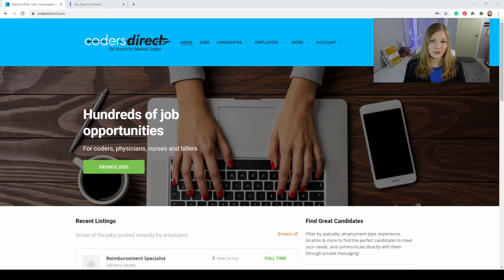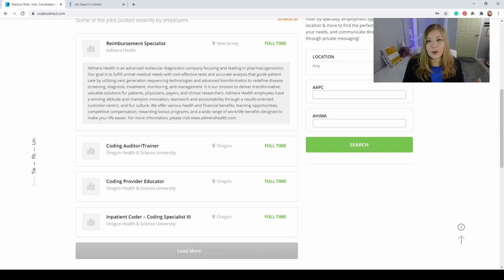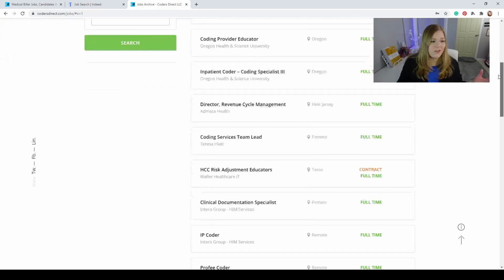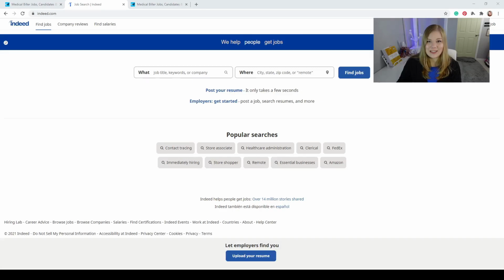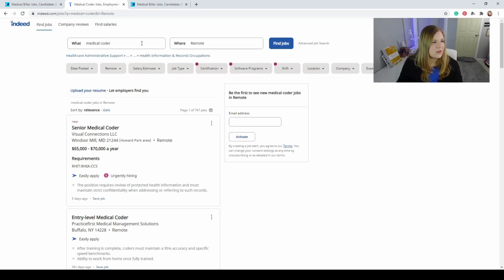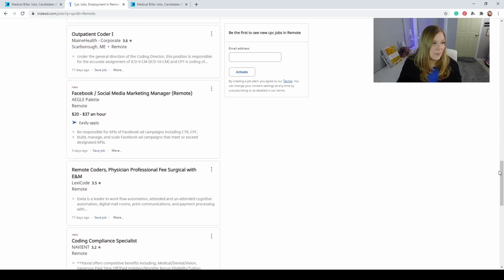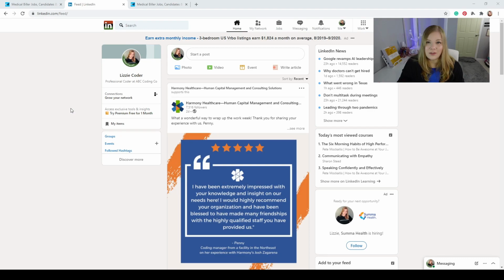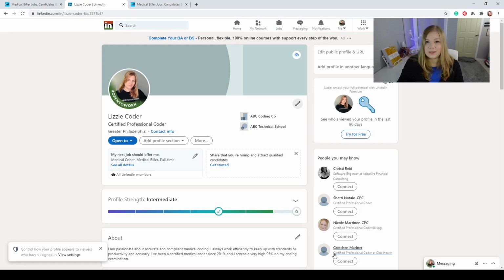How to Find a Medical Coding Job - What You Can Do TODAY to Find a Career Near You or at Home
If you're looking for a medical coding job in 2021, whether it is an entry-level job from home with no experience or an on-site position in the hospital with a great salary, these tips are designed to help YOU! These strategies can be implemented TODAY to help you in your search for a job near you (or remote!) as a medical coder.

2021 CPT
2021 ICD-10-CM
2021 HCPCS